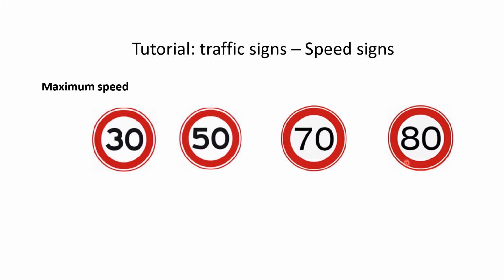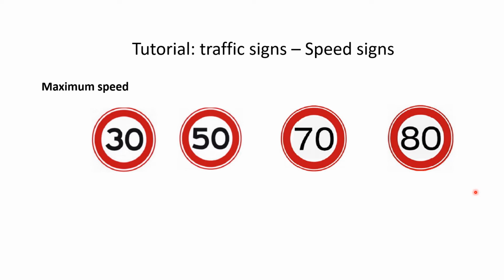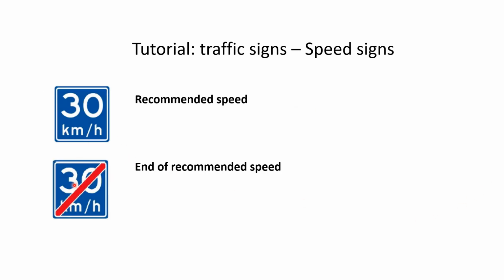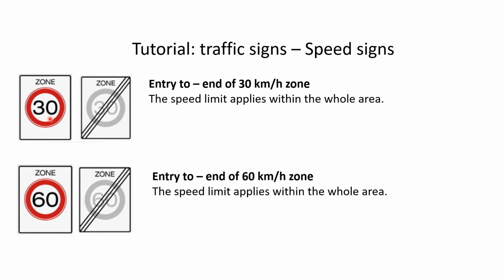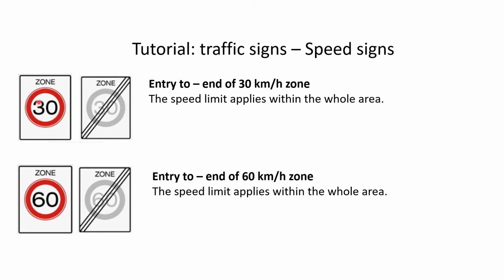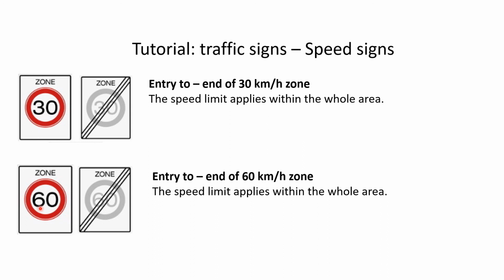Driving Tutorial: Traffic signs - speed signs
In our journey of learning traffic signs, let's visit some speed signs.